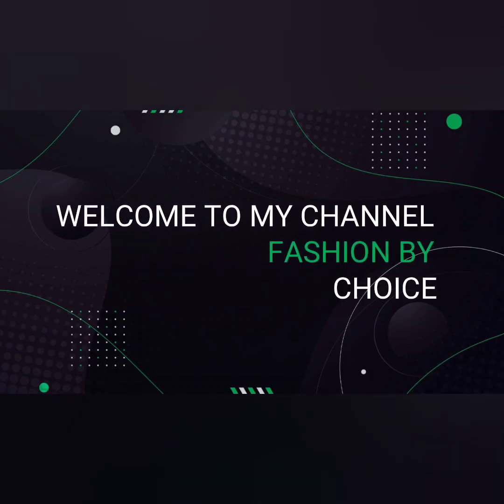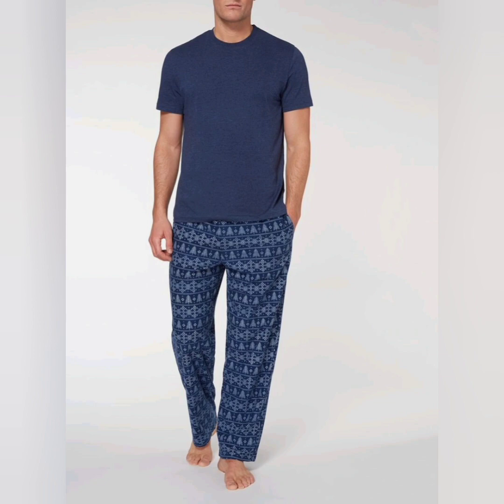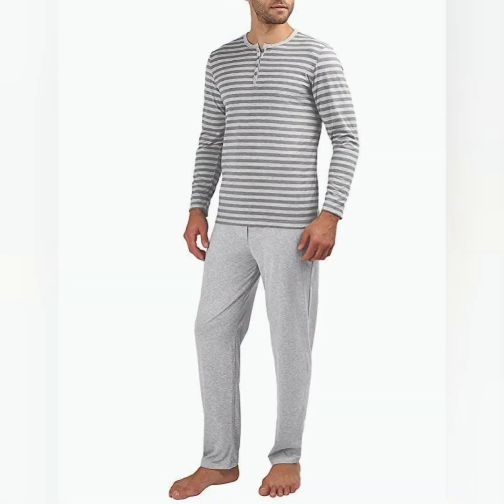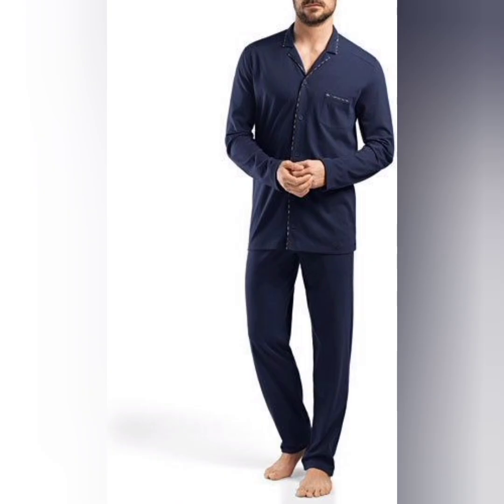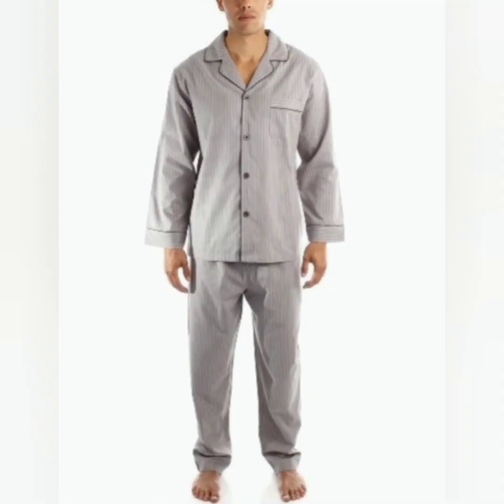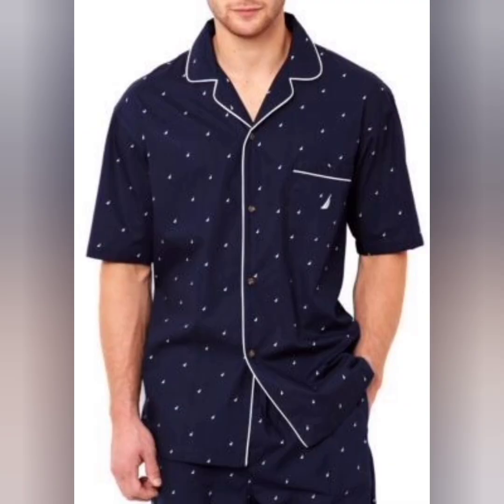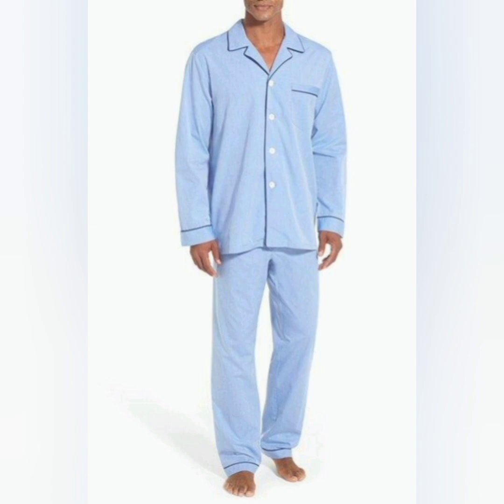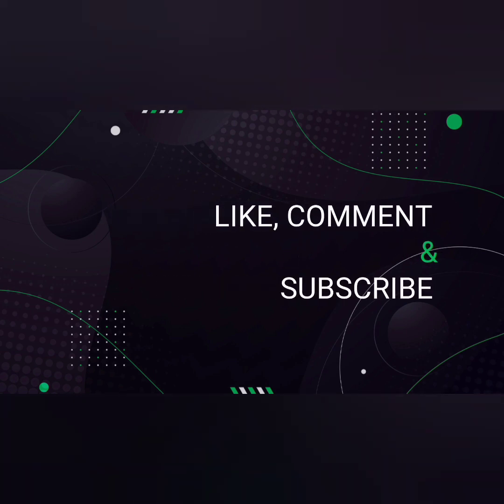Men's Nightwear Collection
When it comes to nightwear for men, there are several comfortable and stylish options to choose from. Here are some popular night dress options for men:

1. Pajama Set: Pajama sets are a classic choice for men's nightwear. They typically consist of a matching top and bottom, with the top being a button-down shirt or a T-shirt and the bottom being pants or shorts. Pajama sets are usually made of comfortable fabrics like cotton or flannel, offering a relaxed fit for a good night's sleep.

2. Sleep Shorts and T-shirt: A combination of sleep shorts and a T-shirt is a simple and comfortable choice for men. Sleep shorts are typically made of lightweight and breathable materials, while the T-shirt can be a regular cotton tee or a specifically designed sleep shirt. This option provides freedom of movement and is ideal for warmer nights.

3. Nightshirt: A nightshirt is a longer shirt-like garment that men can wear as a nightdress. It usually has a loose and comfortable fit, providing ample coverage. Nightshirts can be made of cotton or other soft fabrics, and they often feature button closures and collars for a classic look.

4. Lounge Pants: Lounge pants are a versatile option that can be worn as both sleepwear and loungewear. They are typically loose-fitting and made of soft materials like cotton or jersey. Lounge pants often come in various styles, including solid colors, patterns, or themed designs, and they usually have an elastic waistband for comfort.

5. Onesie or Sleep Jumpsuit: A onesie or sleep jumpsuit is a fun and cozy choice for men's nightwear. These one-piece garments provide full coverage and can be made of soft and warm materials like fleece or cotton. Onesies often come in different styles, including solid colors, patterns, or novelty designs, adding a playful element to nighttime attire.

Remember, the key is to choose nightwear that offers comfort and suits individual preferences. Whether it's a traditional pajama set, a relaxed T-shirt and shorts combo, or a more unique option like a nightshirt or onesie, the goal is to find night dress that allows for a comfortable and restful night's sleep.

When it comes to comfortable night dresses for men, the focus is on finding options that prioritize relaxation and ease of movement. Here are some comfortable night dress options for men:

1. Sleep Shorts and T-shirt Set: A set consisting of sleep shorts and a comfortable T-shirt is a popular choice for men. Look for shorts made from lightweight and breathable materials like cotton or linen, and opt for a T-shirt with a relaxed fit. This combination allows for freedom of movement and ensures breathability for a comfortable night's sleep.

2. Lounge Pants and Henley Shirt: Lounge pants are designed with comfort in mind. Choose pants made from soft and cozy fabrics like cotton or fleece. Pair them with a Henley shirt, which is a casual shirt with a buttoned placket and a collarless neckline. The Henley shirt offers a relaxed fit and is perfect for lounging around before bedtime.

3. Nightshirt: A nightshirt is a loose-fitting, knee-length shirt that can be an excellent choice for men who prefer more coverage and freedom while sleeping. Opt for a nightshirt made of breathable and lightweight fabrics like cotton. Look for designs with button closures and collars for added comfort and style.

4. Sleep Robe: A sleep robe provides an extra layer of comfort and warmth, perfect for cooler nights. Look for a robe made of soft materials like cotton or fleece. Choose a length and fit that allows for easy movement and ensures optimal comfort during sleep or lounging.

5. Onesie or Sleep Jumpsuit: If you're looking for maximum comfort and warmth, consider a onesie or sleep jumpsuit. These one-piece garments cover the entire body and are often made of soft and cozy fabrics like fleece or jersey. Look for onesies with front zipper closures for easy wearing and removal.

Remember, the most comfortable night dress option for men varies depending on personal preferences and the climate. Prioritize soft and breathable fabrics, relaxed fits, and designs that allow for easy movement to ensure a restful and comfortable night's sleep.